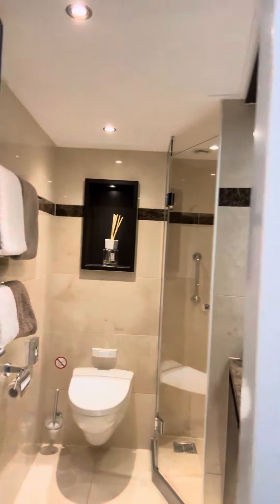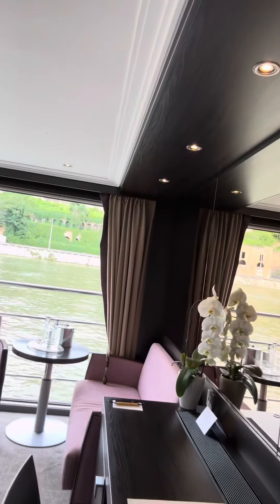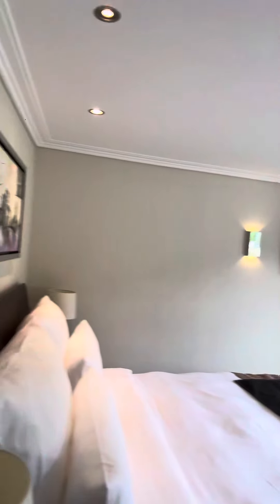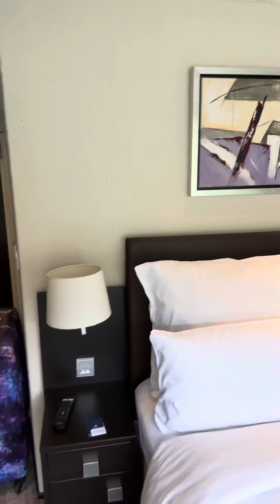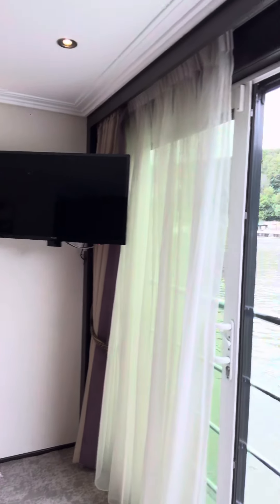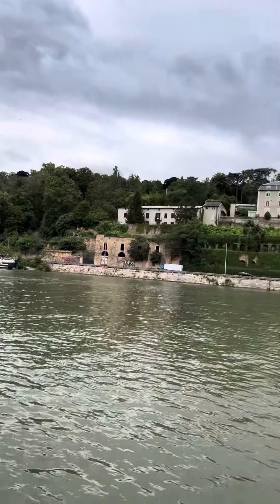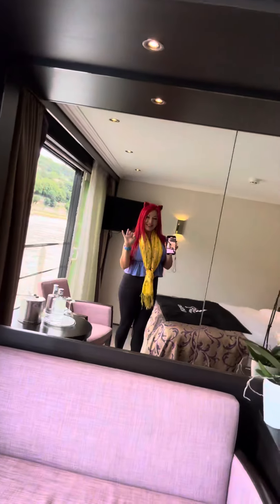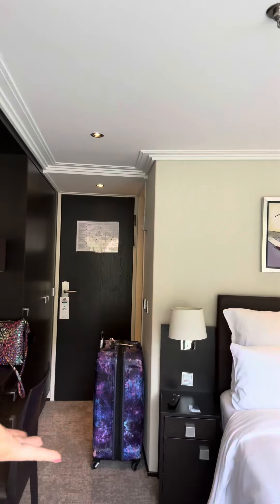Regular Suite aboard the Avalon Waterways “Poetry 2” Rhone River Cruise.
Traveling from Lyon, France to Marseille, France in July 2024. Here is a quick tour of my room upon arrival. If you are seeking information, I hope this video is helpful to you. This is my second cruise as a guest with Avalon Waterways.